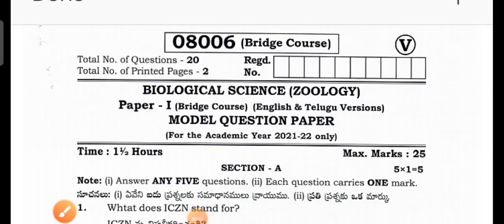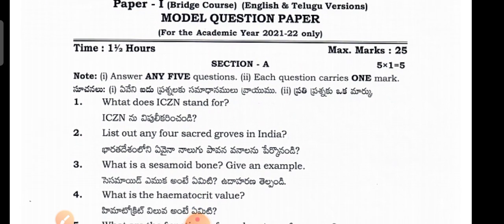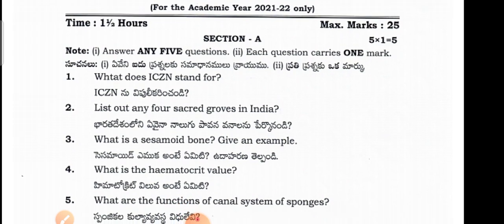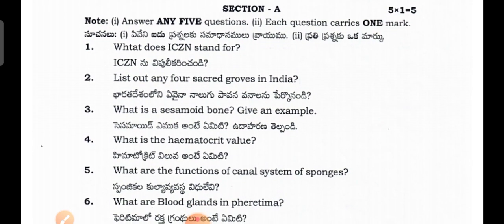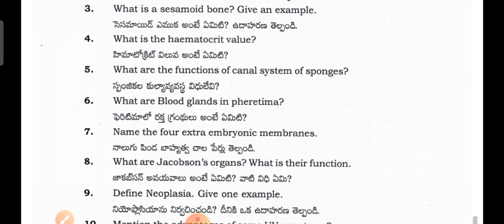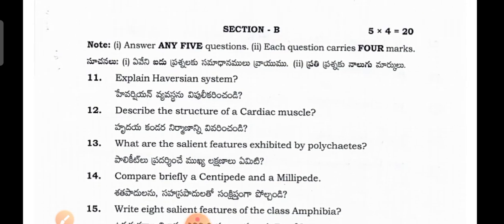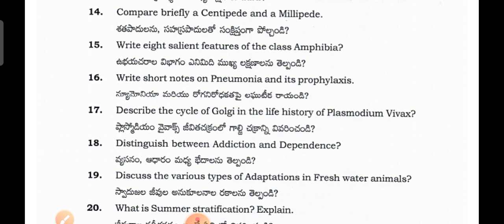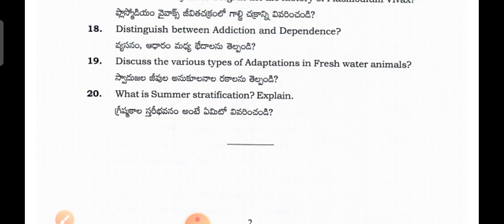2021-22 Model Question paper- Answers in Biological sciences -1(zoology)Bridge course-1st yr Ts&Ap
2021-22 Model Question paper-  Answers in Biological sciences -1(zoology)Bridge course-1st yr Ts&Ap